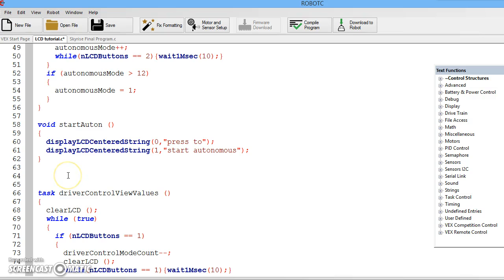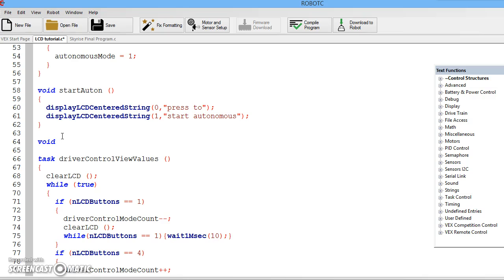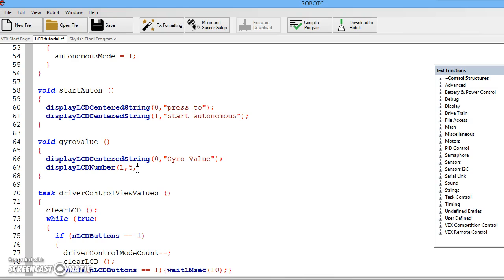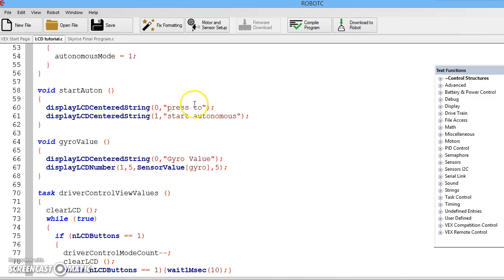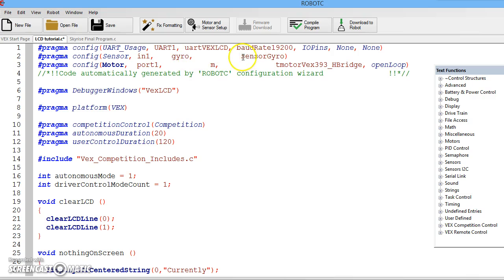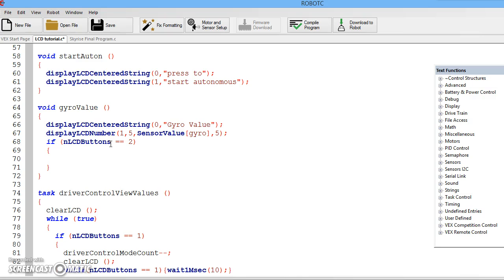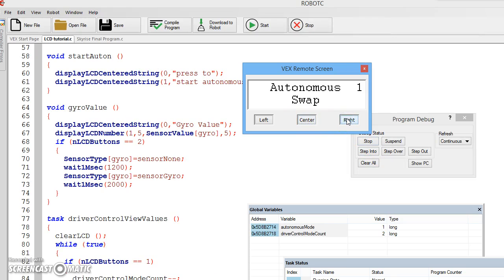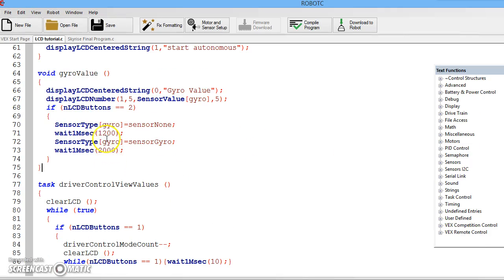Power Up Your LCD Episode 9 -- Displaying Sensor Value and Re-initializing Gyro!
So this video talks about how to use LCD to display a sensor's value and how to press a button and re-initialize gyroscope!

Next episode -- more examples!